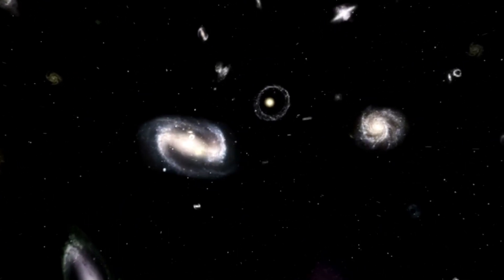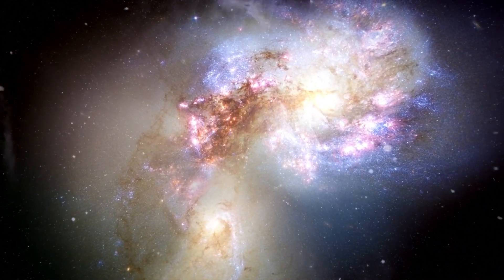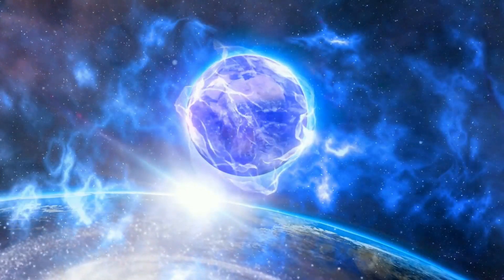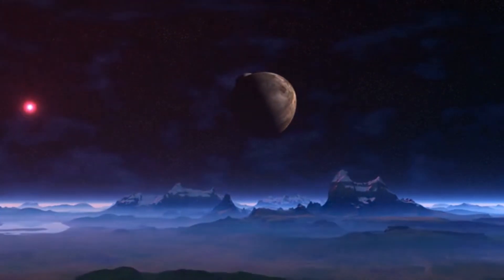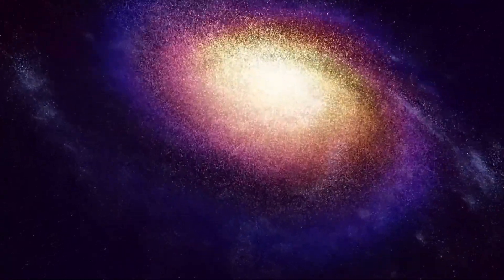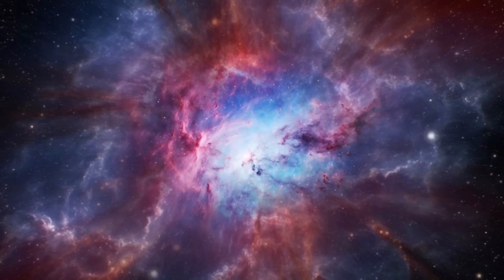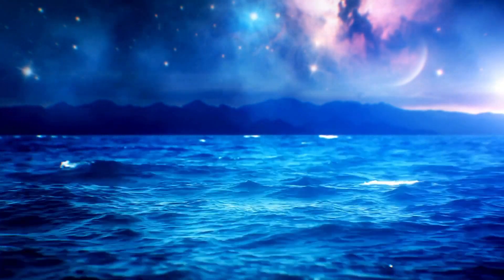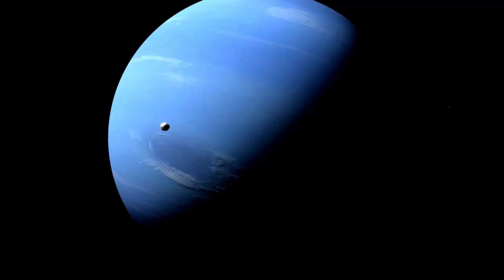IT’S GETTING BAD! James Webb Telescope Just Detected 750 Galaxies Beyond the Observable Universe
Hold onto your seats—things just took a dramatic turn in the world of astronomy! The James Webb Space Telescope has made an unprecedented detection: a staggering 750 galaxies beyond the observable universe. This revelation could transform our understanding of the cosmos and its limits.

In this video, we’ll dive into:

What this groundbreaking discovery means for our view of the universe
How these newly detected galaxies challenge current theories
Expert insights on the implications for future space research
Stunning visuals and data from the James Webb Telescope
This is a major development that could redefine the boundaries of cosmic exploration. Don’t miss out on the latest updates and in-depth analysis.